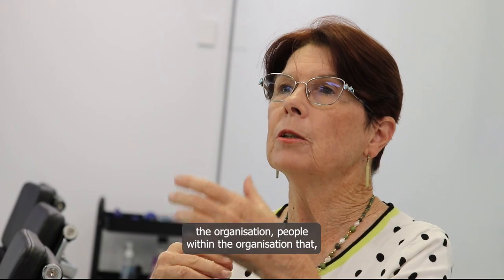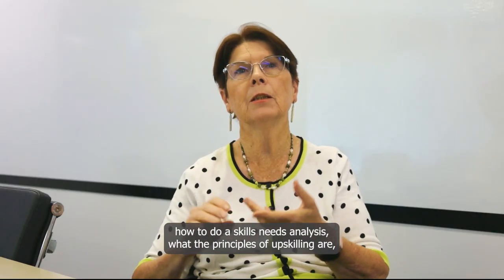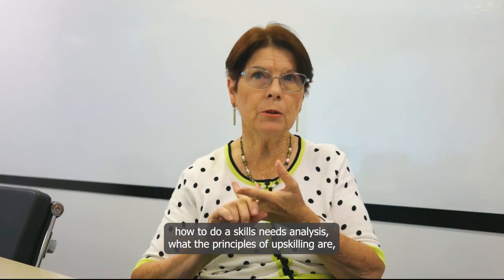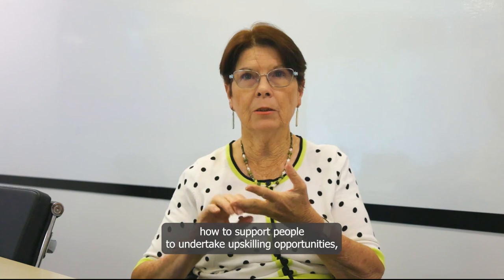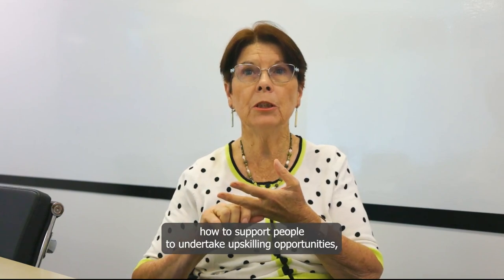Upskilling Micro-credential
The Upskilling Micro-credential is part of CheckUP’s Going all OUT for Outreach program, this course provides practical tools and insights to help healthcare professionals deliver high-quality, culturally sensitive care in underserved areas.

Whether you're just starting with Outreach or want to refine your skills, this course offers valuable, real-world strategies to support your growth.

Register today!